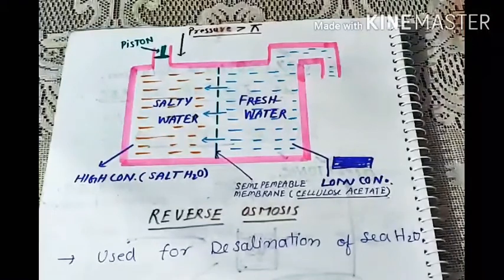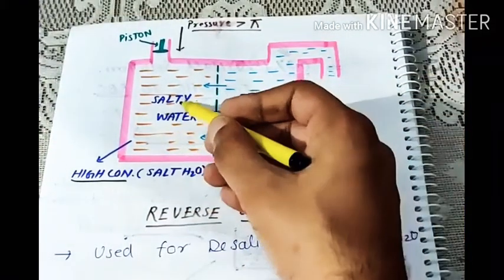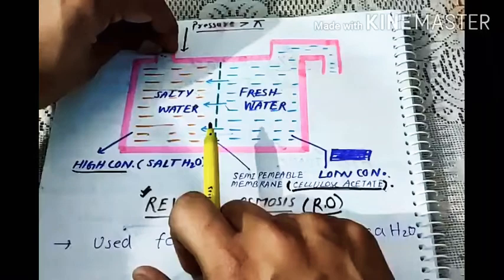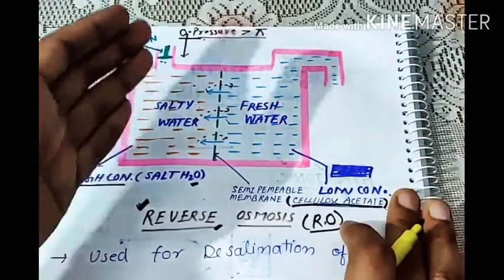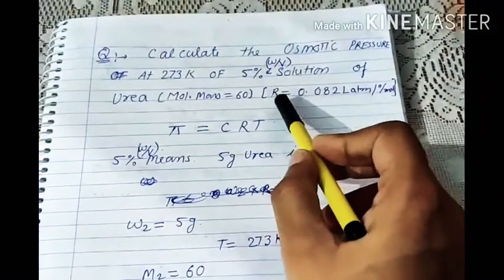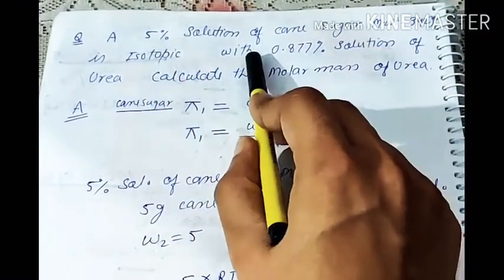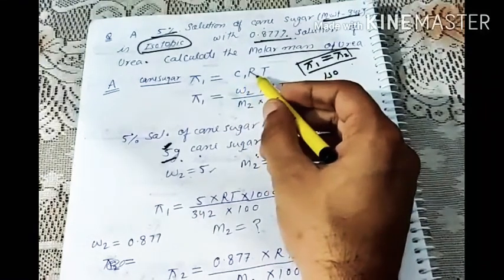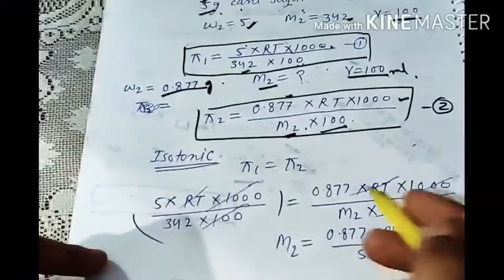OSMOTIC PRESSURE 2